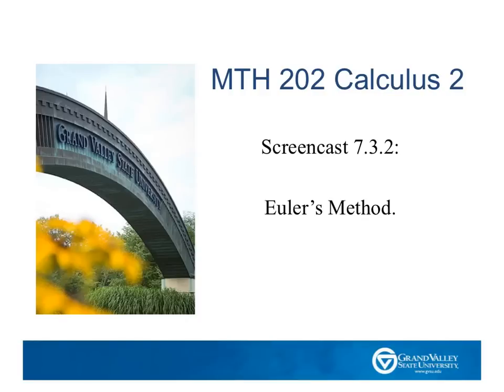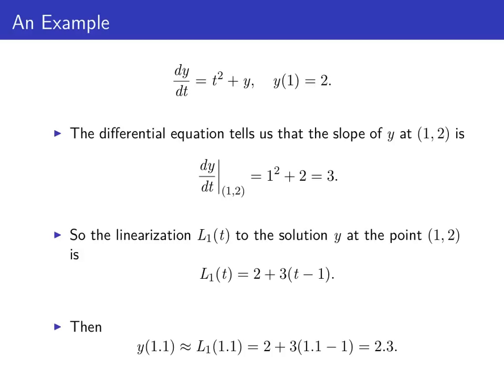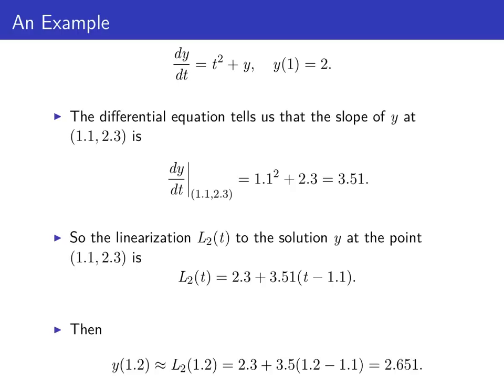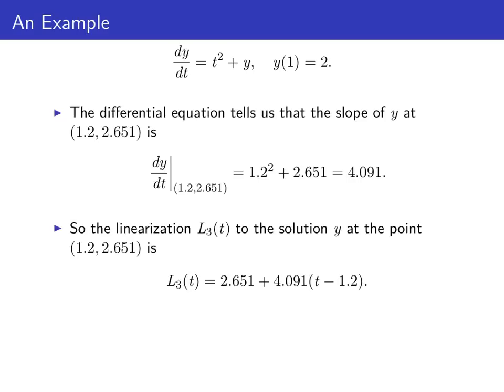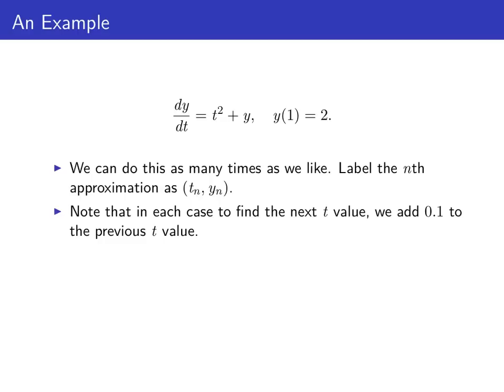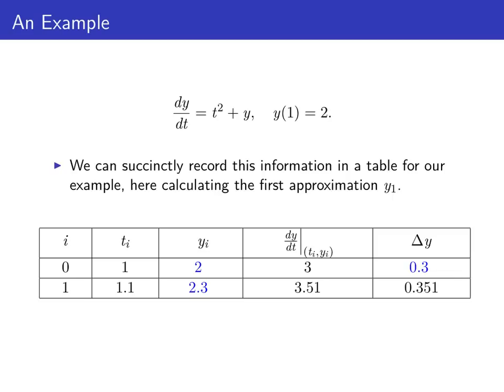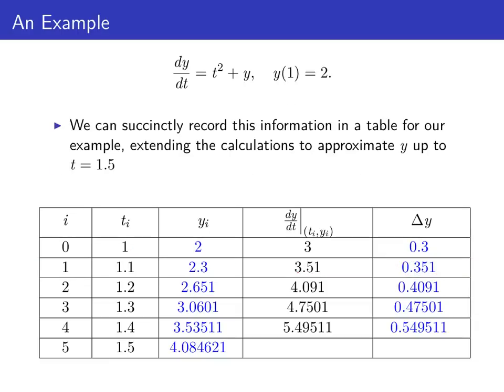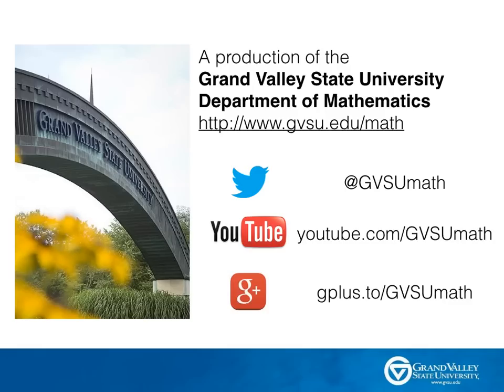Screencast 7.3.2: Euler's Method